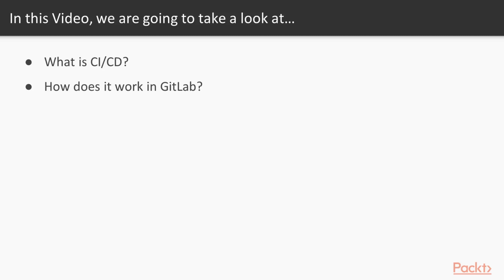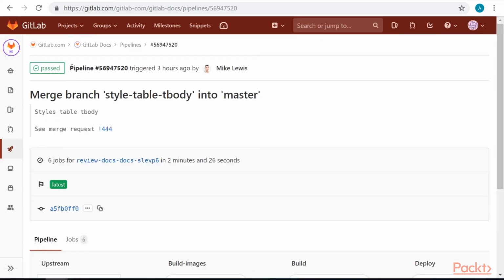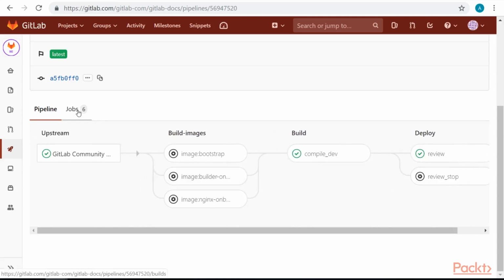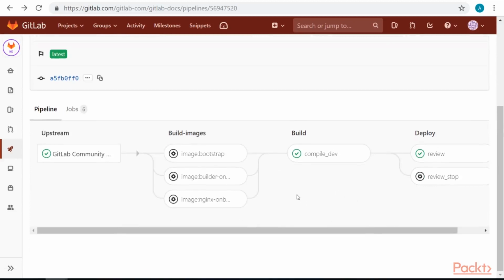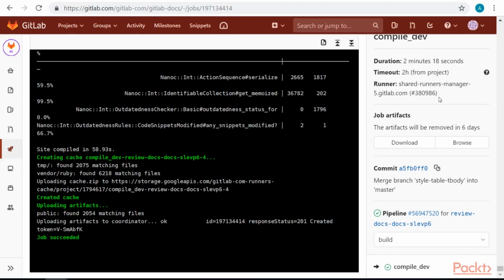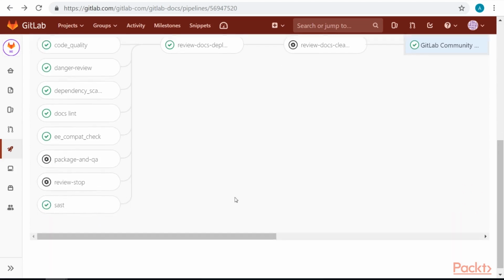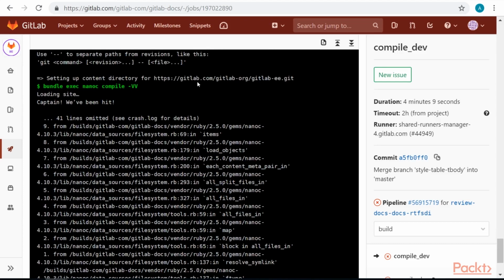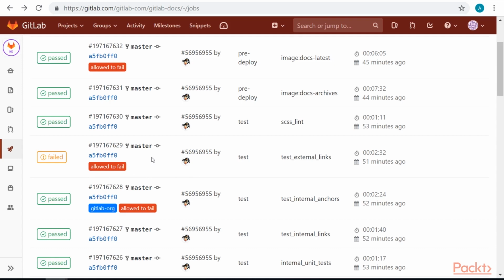Mastering GitLab: What Can CI/CD Do for Me? | packtpub.com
This video tutorial has been taken from Mastering GitLab. You can learn more and buy the full video course